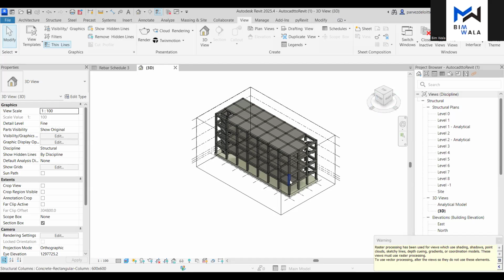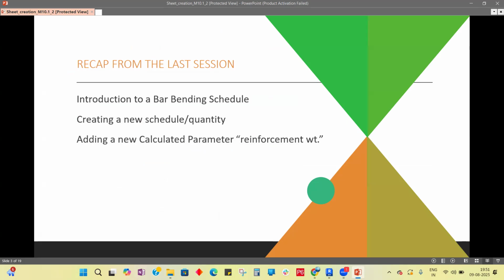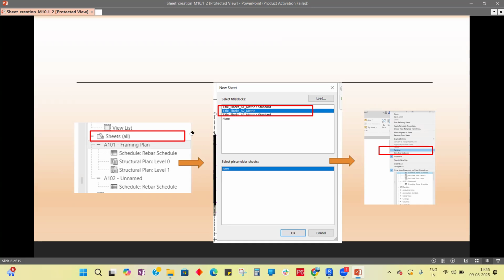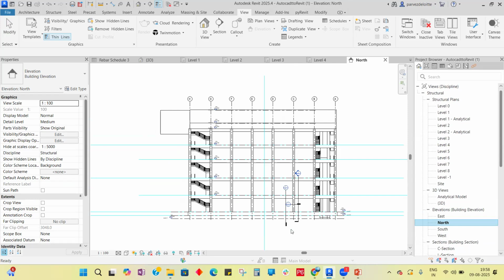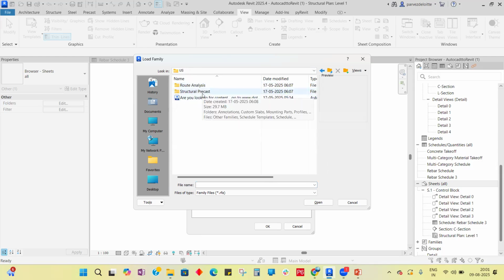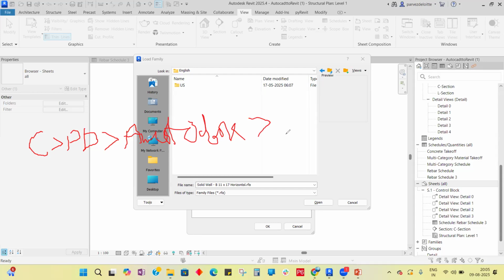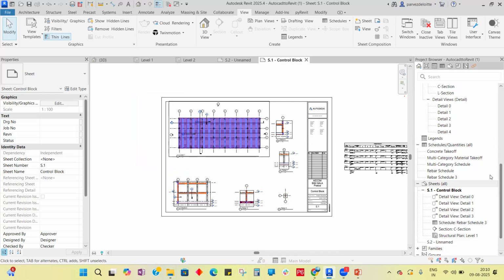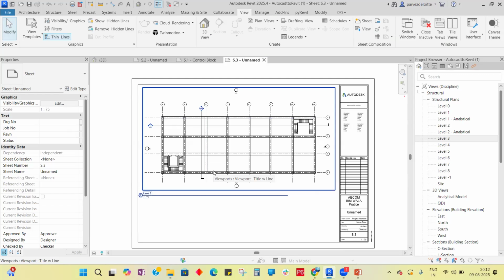Sheet Creation Part 1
In this tutorial, you will learn how to create sheets in Revit and manage them efficiently for your project documentation. We also cover how to download and use content to make your drawings more accurate and organized. Sheet creation is an essential step in presenting your BIM model professionally and preparing it for construction documentation.